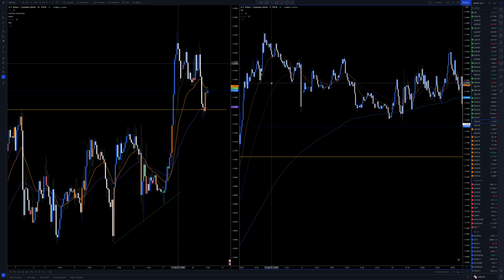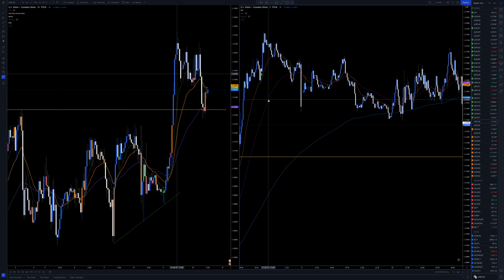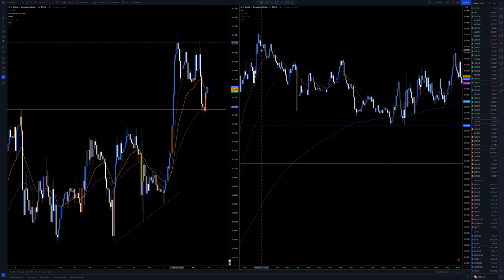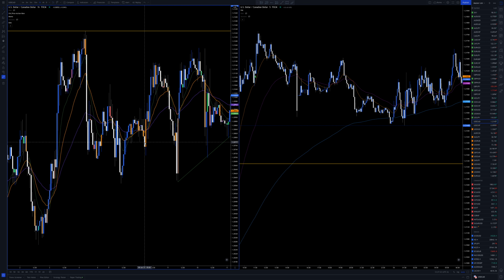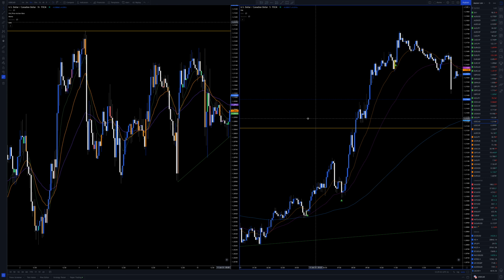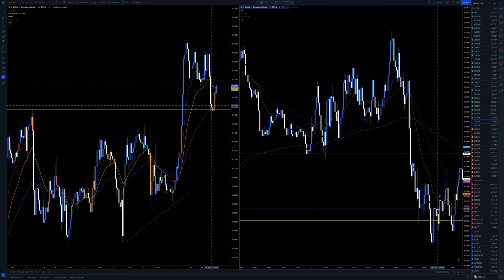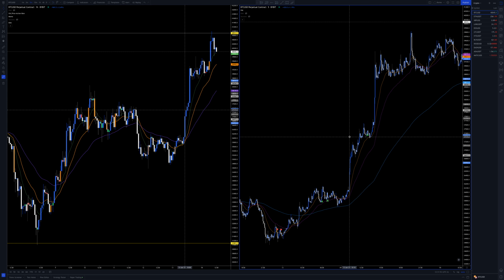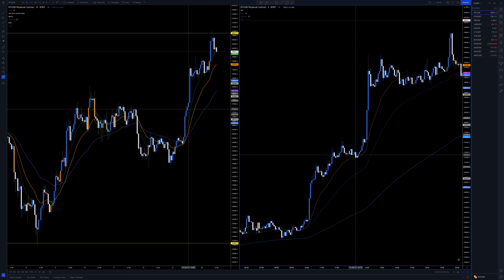Best Trading Indicator Opens For Free Beta Testing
In this video, I show you how to use the Fast Money Indicator and where to get it from to test. This is a time-sensitive beta period and will remain open for the next 7 days from the date this video is released.